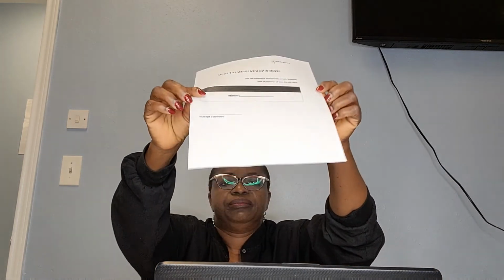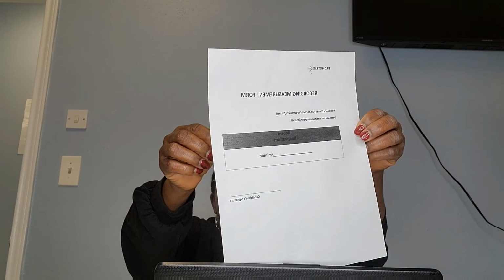PROMETRIC CNA SKILL EXPLAINED: MEASURE AND RECORD RESPIRATION | Step-by-Step CNA Skills Review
Are you preparing for the Prometric CNA Clinical Skills Examination? In this video, we provide a detailed explanation of how to measure and record vital signs, with a focus on accurate measurement, resident safety, infection control, communication, and proper documentation.

In This Video, You Will Learn:

✅ How to prepare the resident and equipment
✅ How to explain the procedure to the resident
✅ Proper hand hygiene and infection control
✅ How to accurately measure vital signs
✅ How to follow proper measurement techniques
✅ How to maintain resident privacy and dignity
✅ How to record measurements accurately
✅ What observations should be reported
✅ Common mistakes CNA students should avoid
✅ Important points to remember during the CNA skills examination

📚 CNA Exam Tip: Accuracy is important when measuring vital signs. Practice the correct technique, follow the current CNA skills checklist, and record the measurement exactly as required.

This video is helpful for CNA students, nurse aide students, nursing assistants, and anyone preparing for a CNA clinical skills examination.